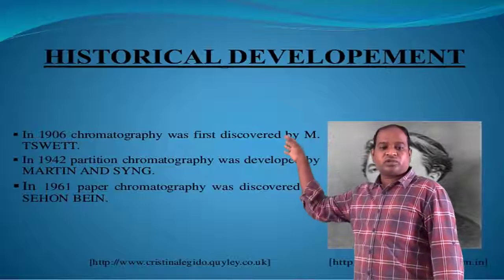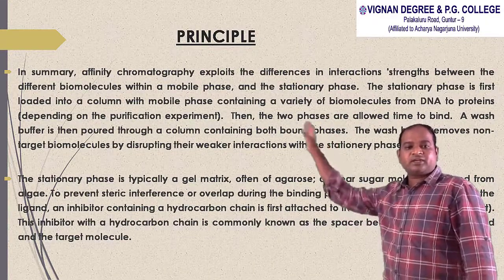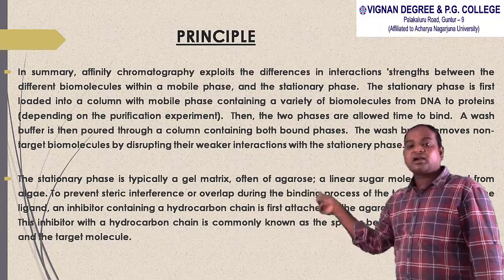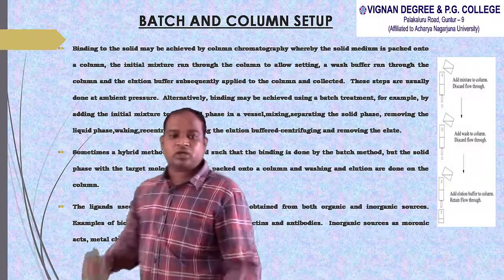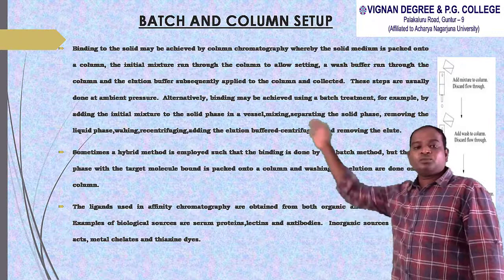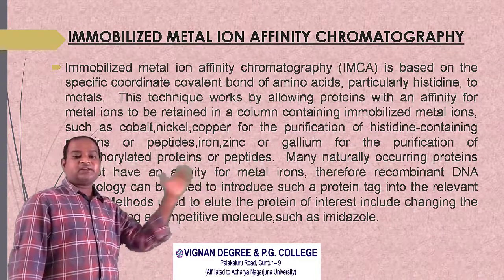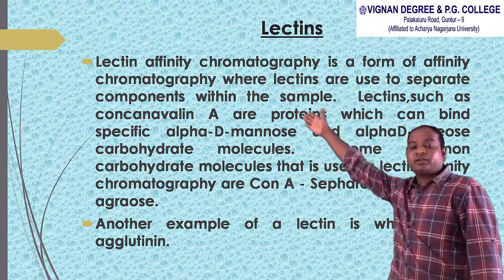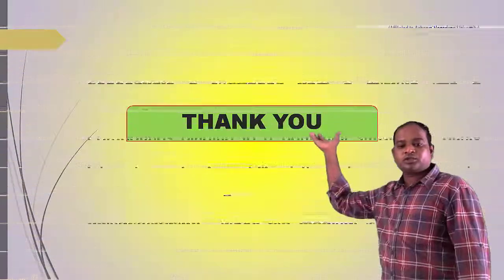AFFINITY CHROMATOGRAPHY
SEMESTER -3 BIOTECH -3 UNIT 2